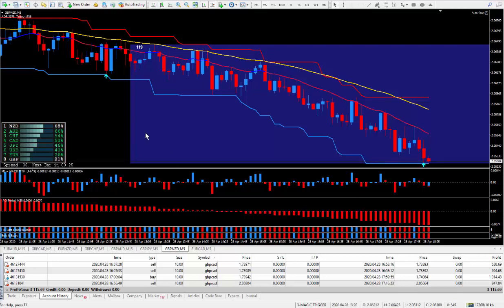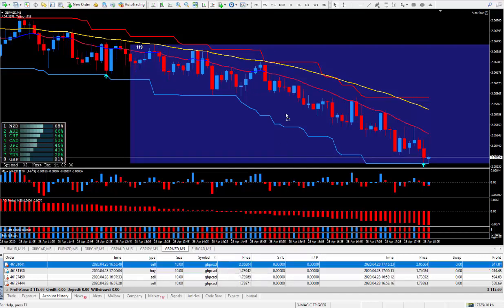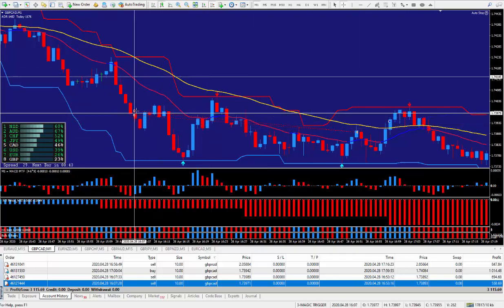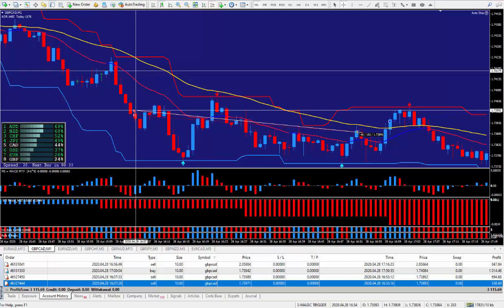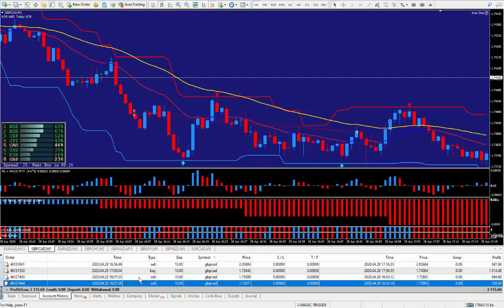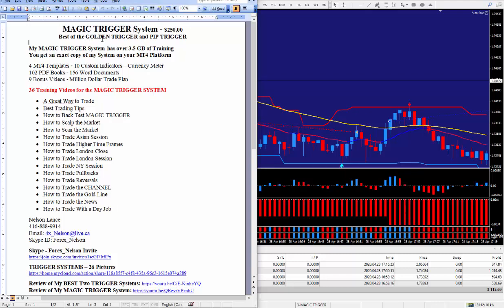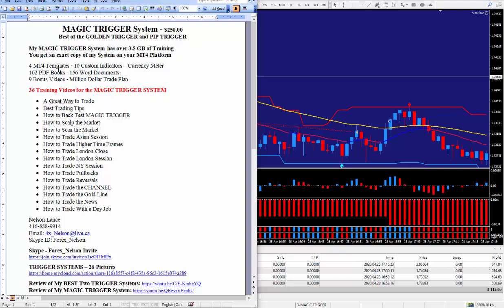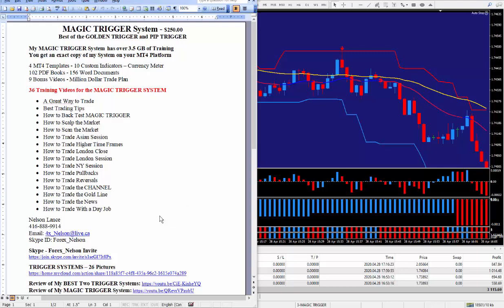Four Live Trades - 47 PIPS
MAGIC TRIGGER  System

 MAGIC TRIGGER System - $250.00

My  MAGIC TRIGGER System has 3.5 GB of Training

4 MT4 Templates - 10 Custom Indicators - Currency Meter
9 Bonus Videos - 102 PDF Books - 156 Word Documents - Million Dollar Trade Plan

36 Training Videos for the MAGIC TRIGGER System

• Advance Training
• How to Back Test MAGIC TRIGGER
• How to Install MAGIC TRIGGER

1000  Systems & 1700 Indicators & 30 Courses